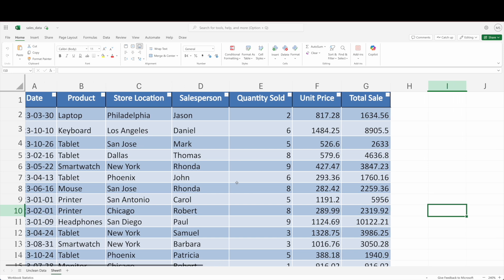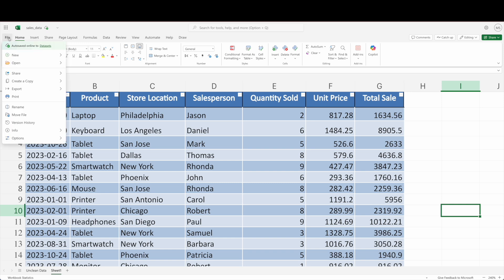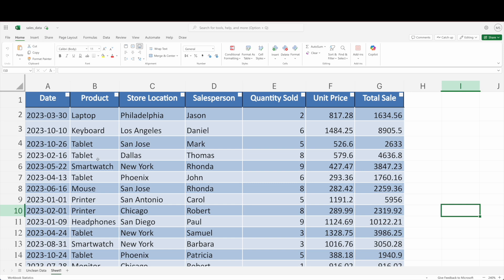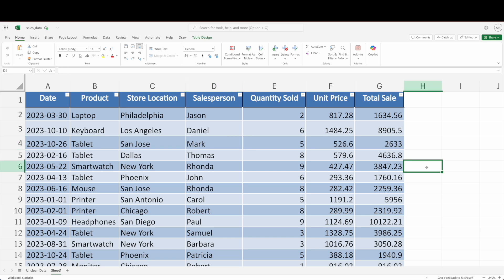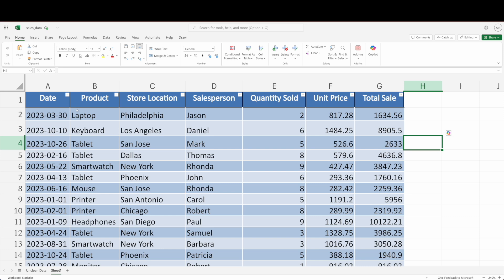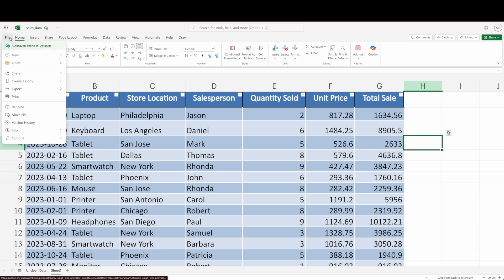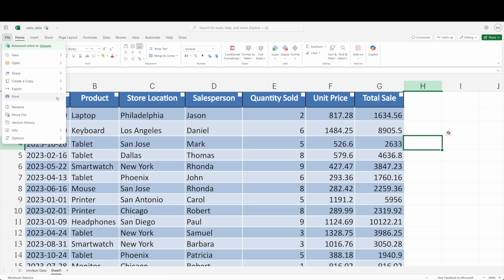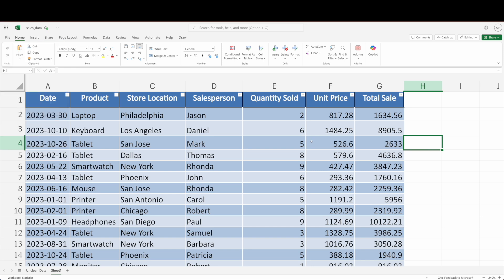How To FIX Microsoft Excel File Not Saving! (2025)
Here is exactly How To FIX Microsoft Excel File Not Saving! (2025)